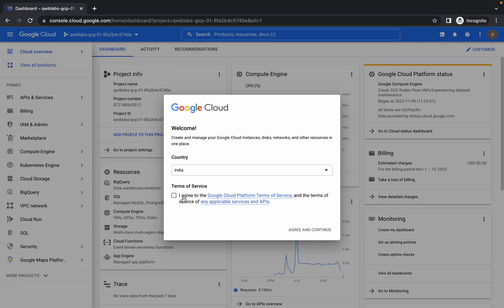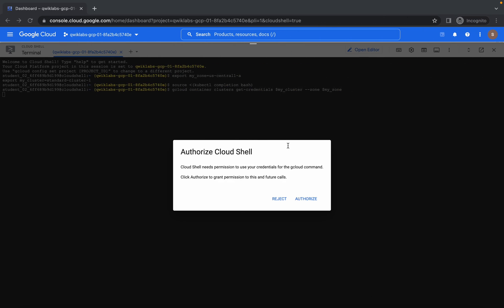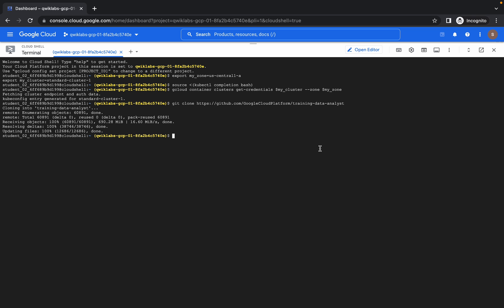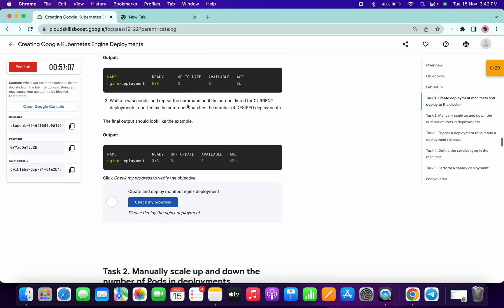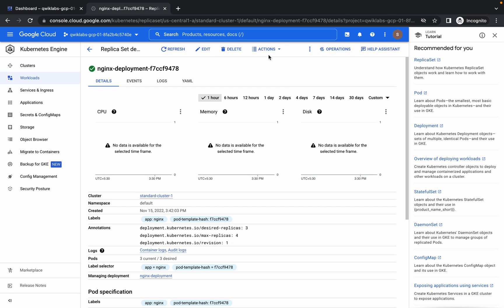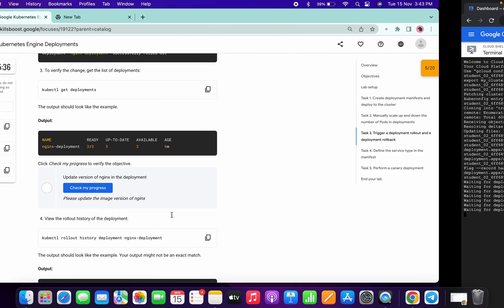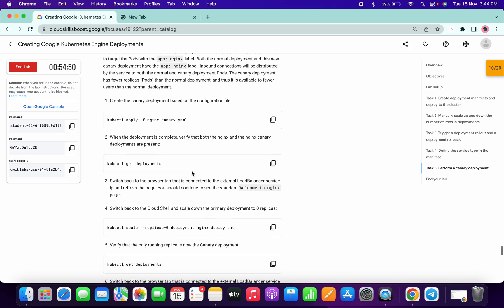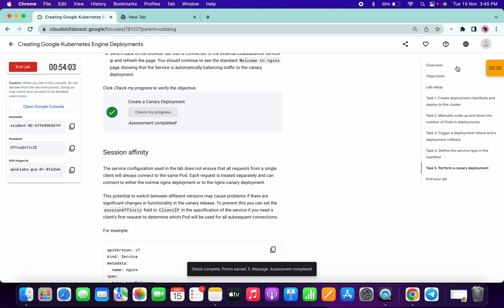Creating Google Kubernetes Engine Deployments || qwiklabs || coursera || [With Explanation🗣️]